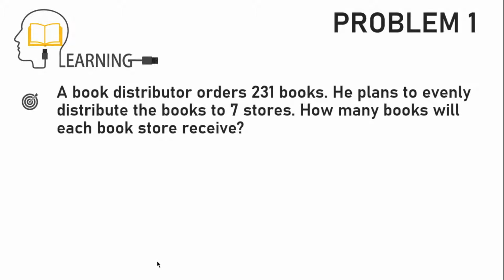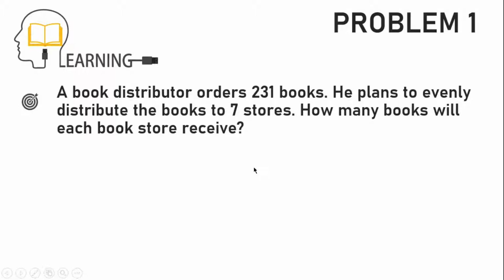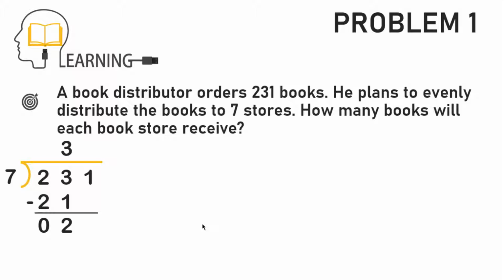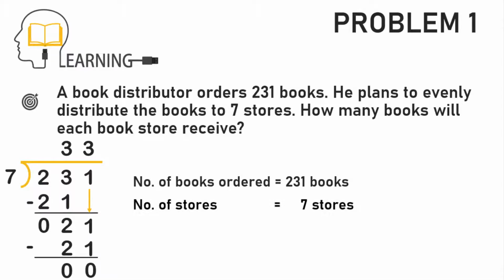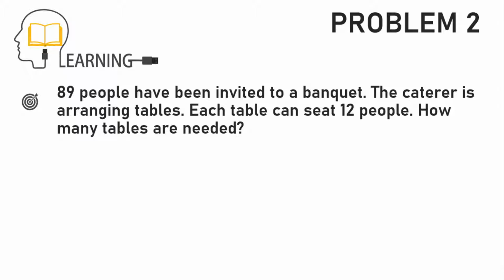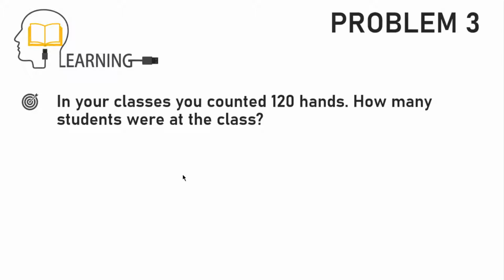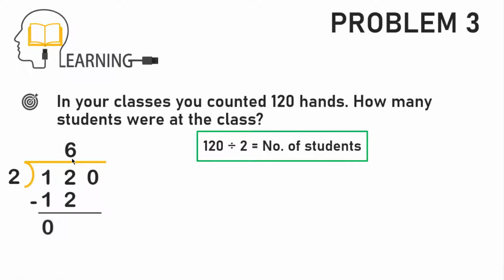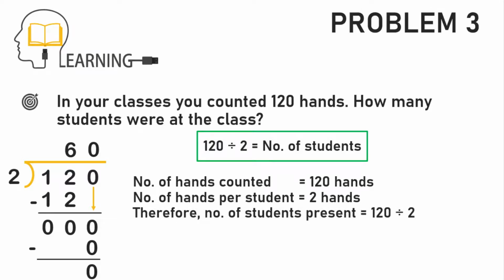Division - Word Problems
This video explains how to understand word problems based on division and solve them,